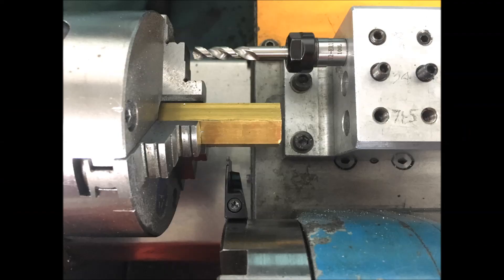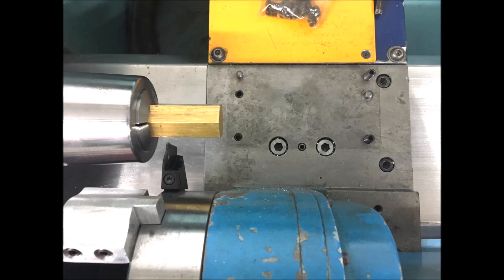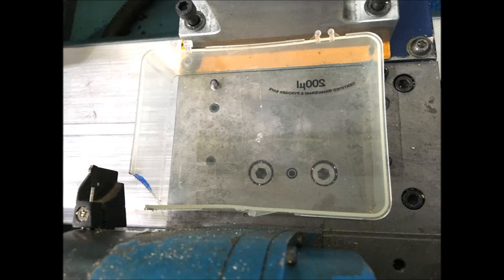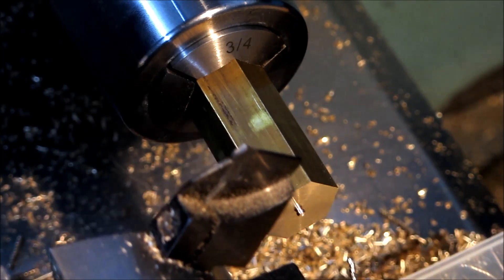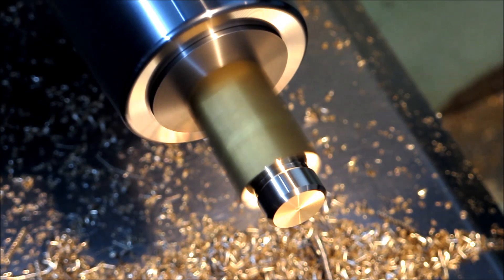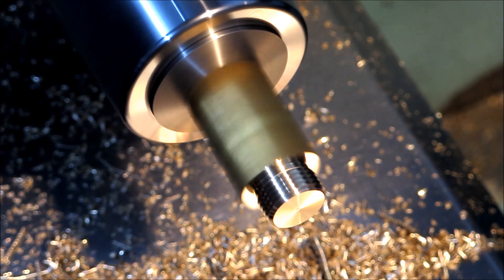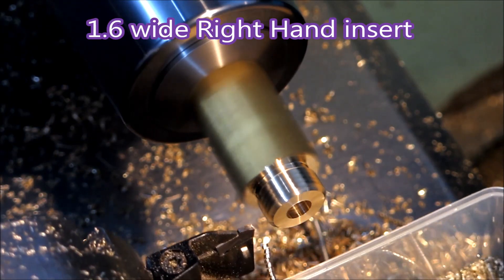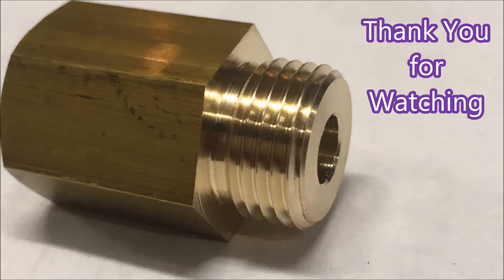Mini Minor Engine Adaptor in brass. Turned, thread cut drilled & parted off. CNC lathe with turret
A brass adaptor for use in classic Mini Minor A series engines in the cooling system.
In this video, I have to go through a couple of set up changes to find what works. I usually use gang tools and the turret, not possible with this job so all tools are setup in the turret.
3/4"hex brass held in a 5C collet.  Carbide insert for aluminium is used for turning the brass.  Full thread profile carbide insert is used to cut the thread.  CNC stub drill used to drill the hole. Parted off using a Kennametal 1.6 wide grooving tool.
Lathe is a Hercus PC 200 cnc lathe made in Australia.  Run from a PC using DOS operating system with CAD/CAM software to draw the parts and create the G code